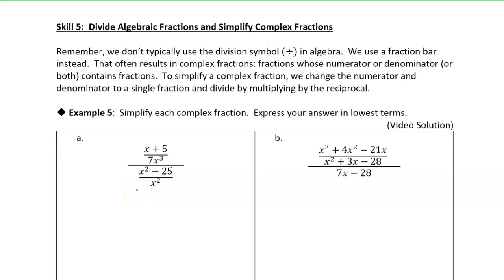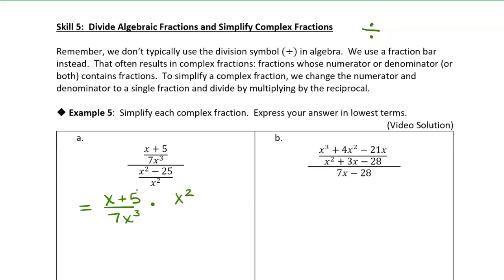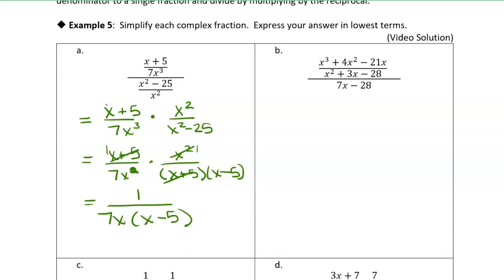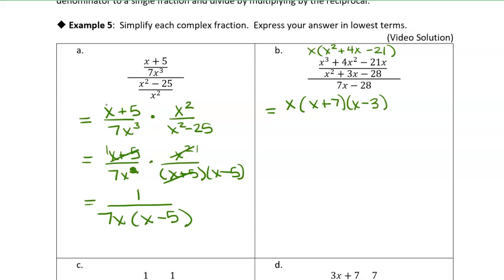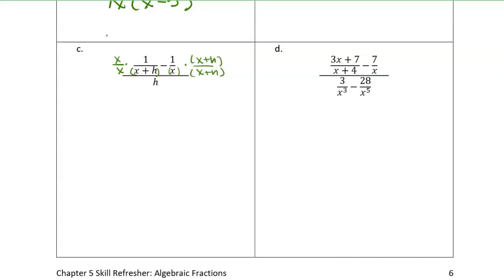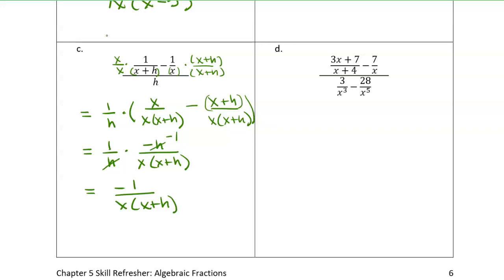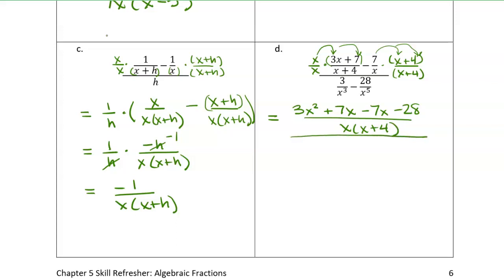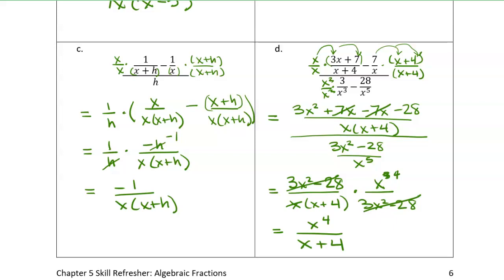Ch 5 Skill Refresher: Example 5